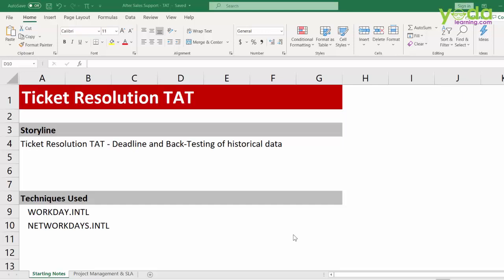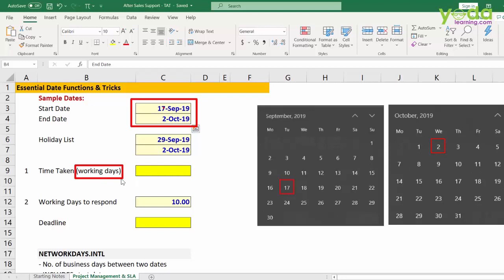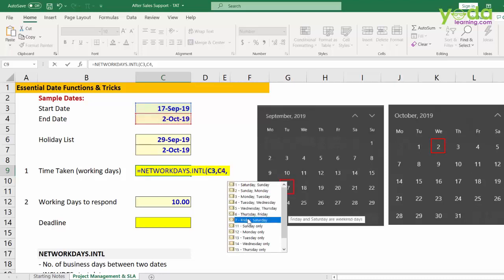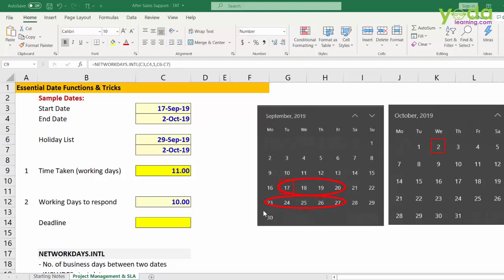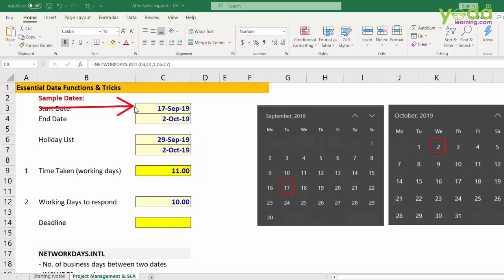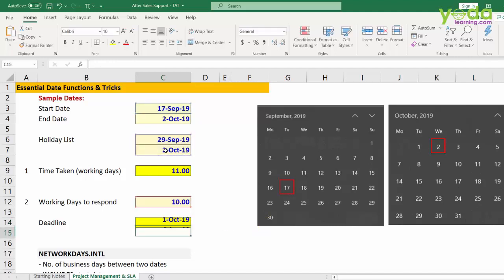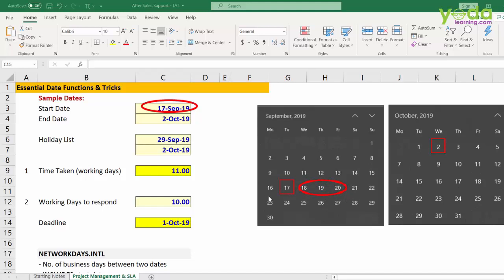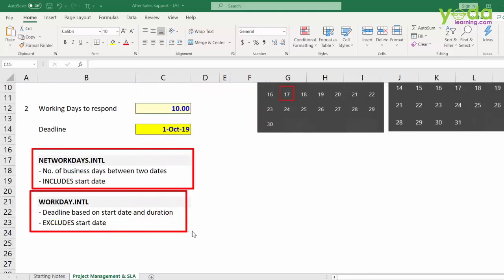How to Calculate TAT in Excel | Turn Around Time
In this video, we will learn about How to find the time that took to resolve the Ticket and What is Turn Around Time is in Excel. We use NETWORKDAYS.INTL & WORKDAY.INTL Excel Formulas to calculate TAT (Turn Around Time) in Excel

00:00 Introduction to Calculate Turn Around Time
00:07 How to Calculate TAT in Excel
00:48 How to use NETWORKDAYS.INTL Formula in Excel
02:16 How to use WORKDAY.INTL Formula in Excel

Techniques Used:
1. NETWORKDAYS.INTL
     - No. of business days between two dates
     - INCLUDES start date
2. WORKDAY.INTL
     - Deadline based on a start date and duration
     - EXCLUDES start date